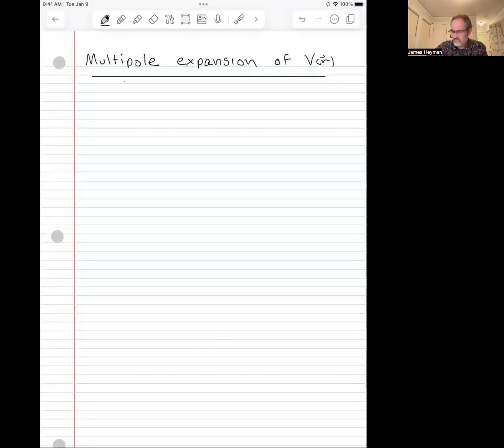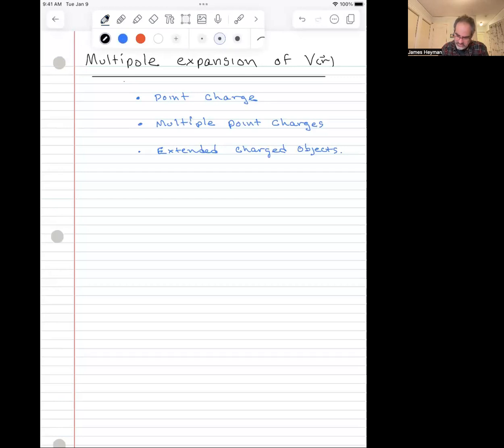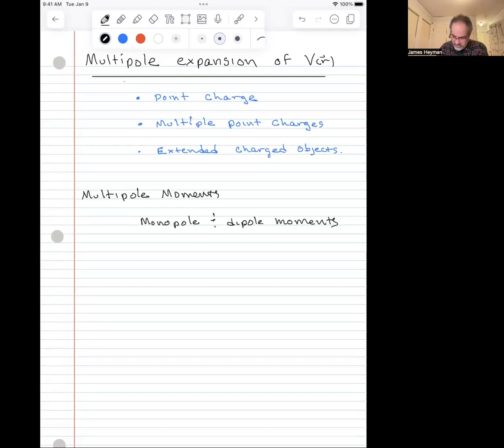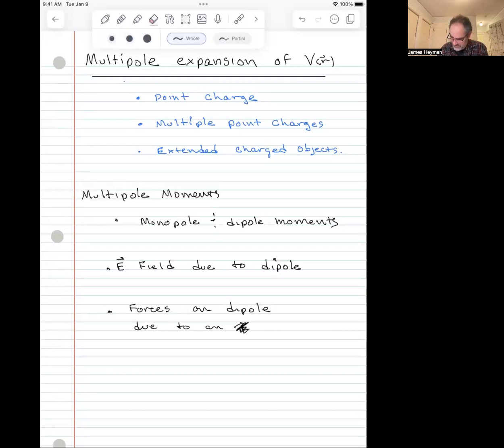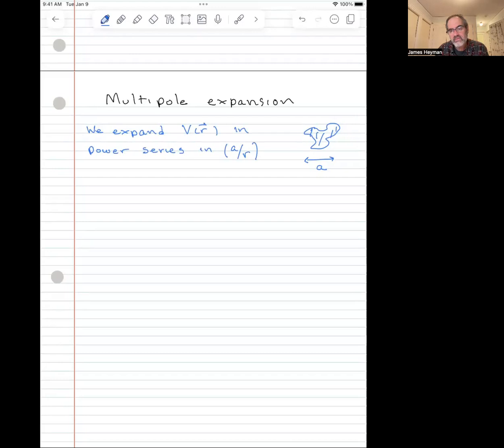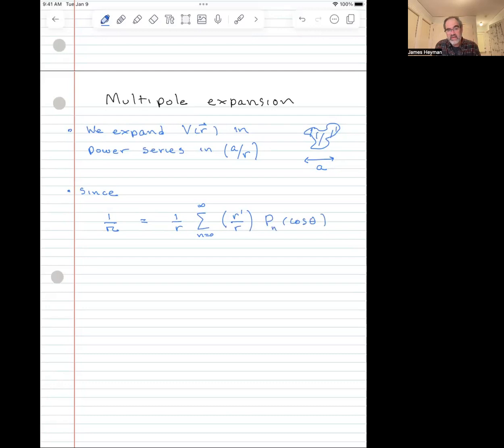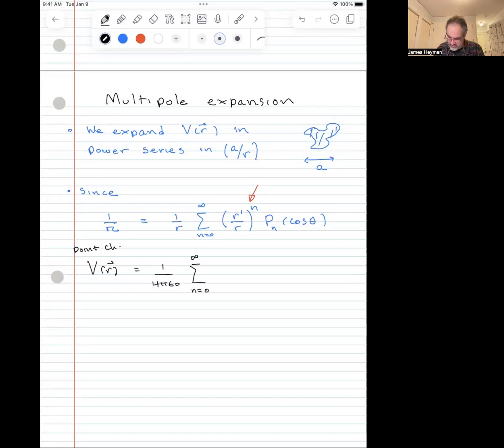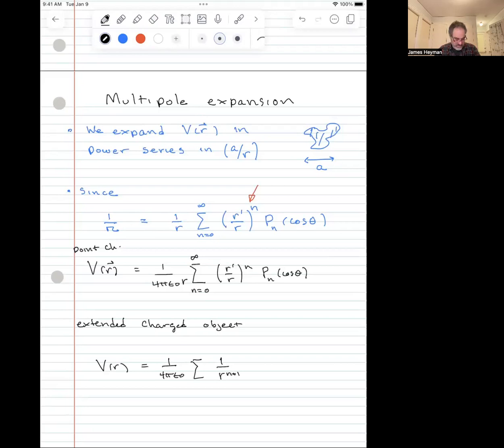P443 F23 L20 V1 Introduction